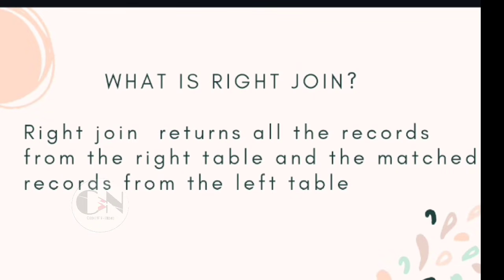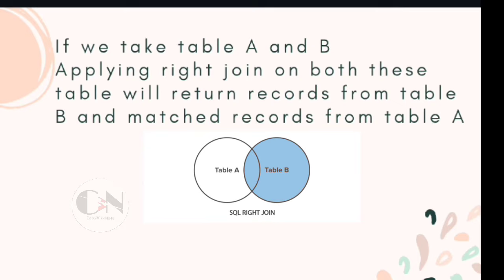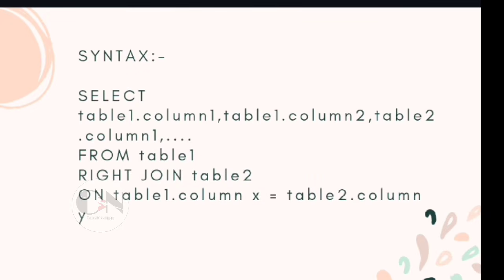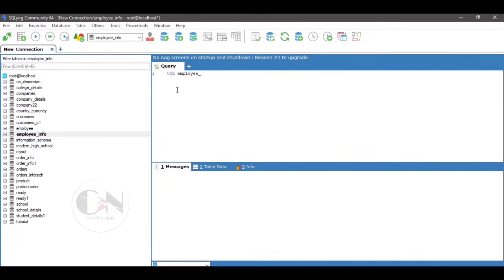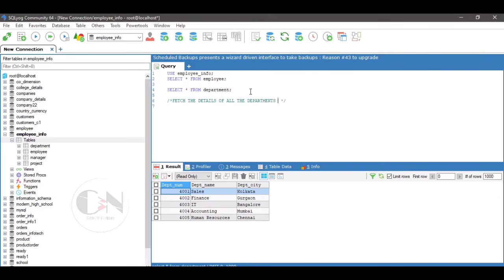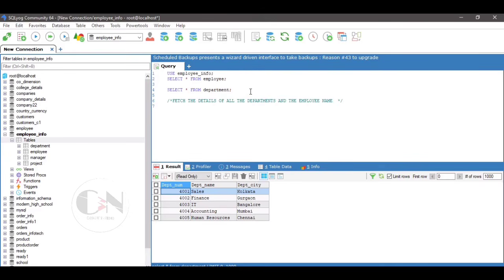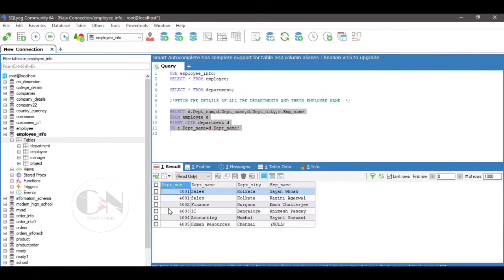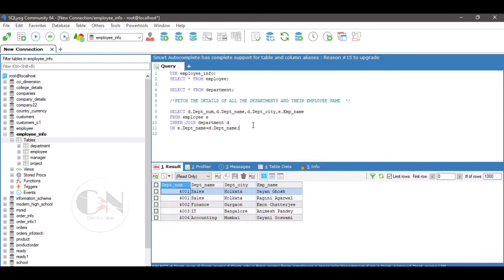Right Join in Mysql || MySQL Tutorial Series|| Code With Neha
In my previous video of mysql series I have discussed about how to the left join in MySQL
Today I am going to discuss about what is right join in mysql with example so without any further delay let's get started

WHAT IS RIGHT JOIN?
 Right join  returns all the records from the right table and the matched records from the left table

 If we take table A and B
Applying right join on both these table will return records from table B and matched records from table A

Syntax:-

SELECT table1.column1,table1.column2,table2.column1,.
FROM table1
RIGHT JOIN table2
ON table1.column x  = table2.column y;

that's all for today Hope you all will get some help from this video